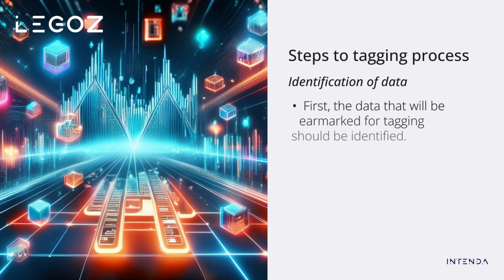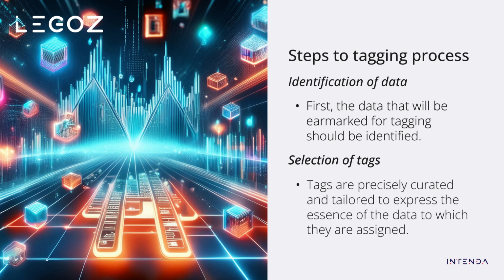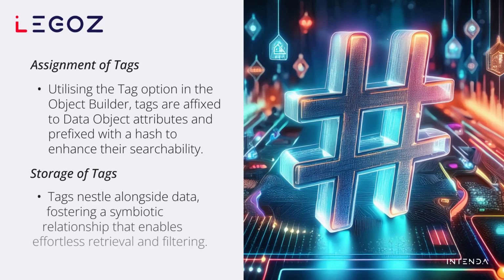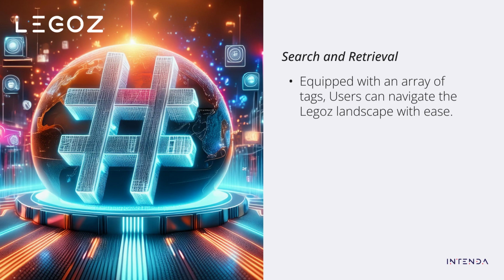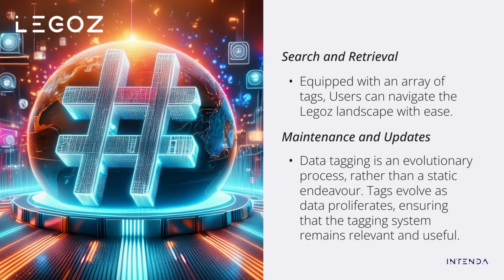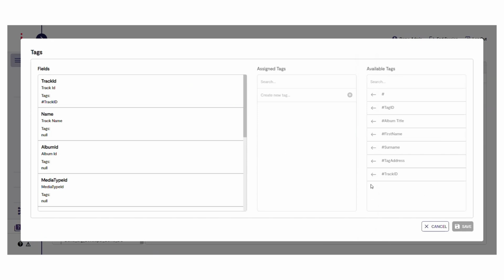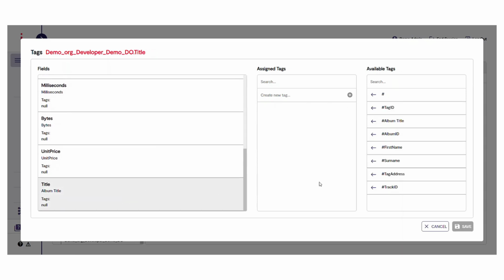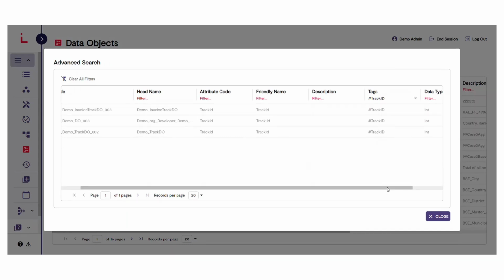[Pangolin] General Concepts - Tagging Data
The tagging of attributes and entities used in Data Objects is key in enhancing the searchability, comprehensibility, and utility of data in Legoz. This video summarises the steps of the process, from Identification of Data to be tagged, through Selection, Assignment and Storage, to Search & Retrieval and Maintenance & Updating. The video includes a demonstration of how to create and assign tags in Legoz.